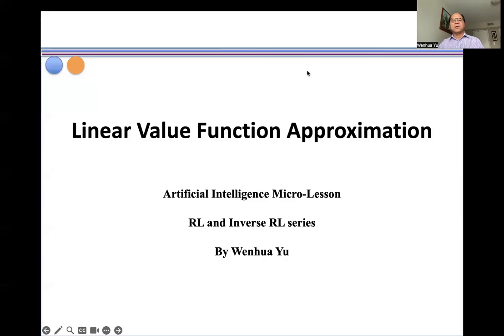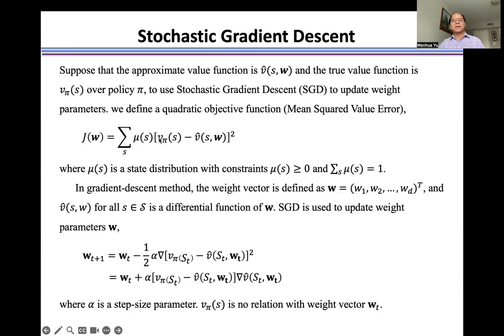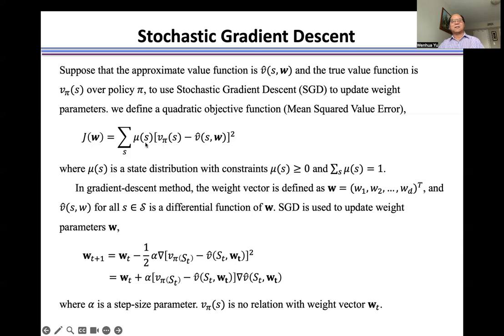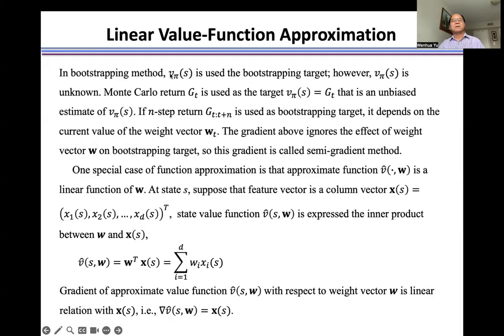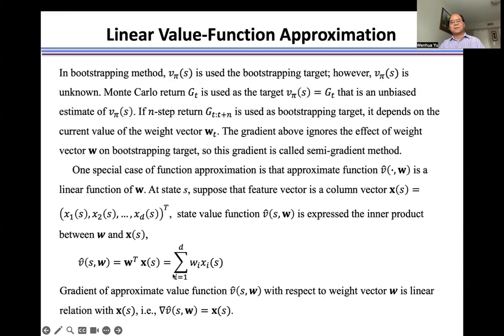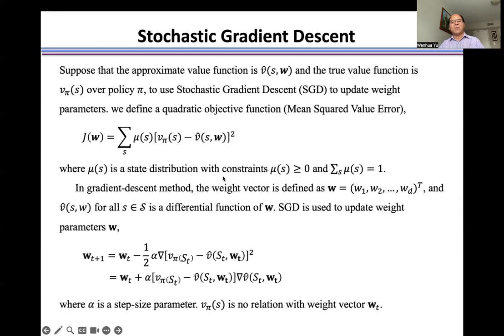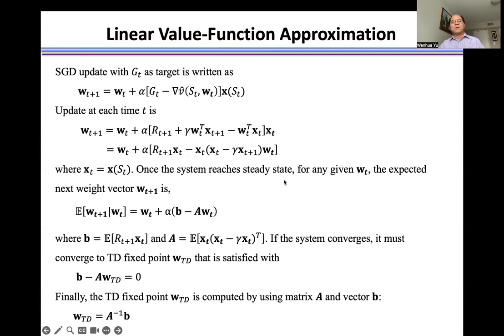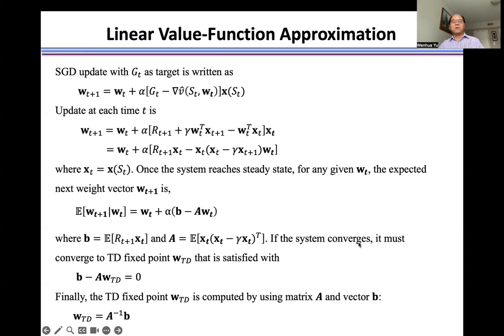Linear Value Function Approximation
Least squares method, linear value function approximation, temporal difference,